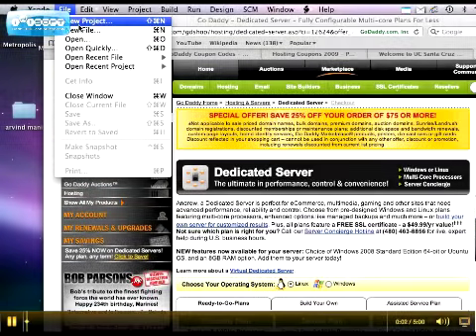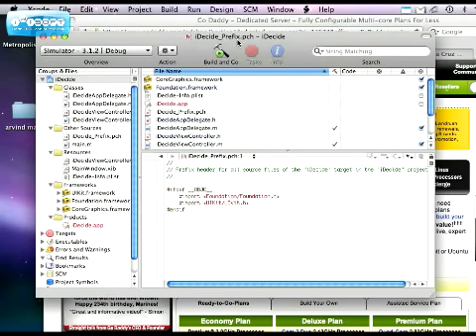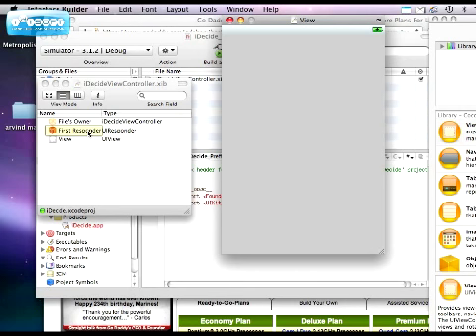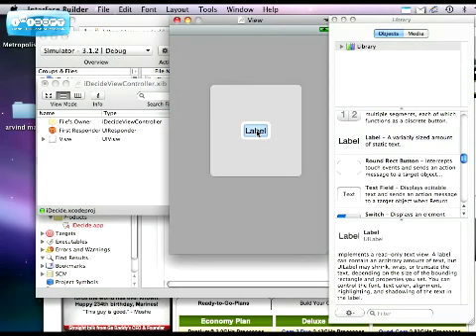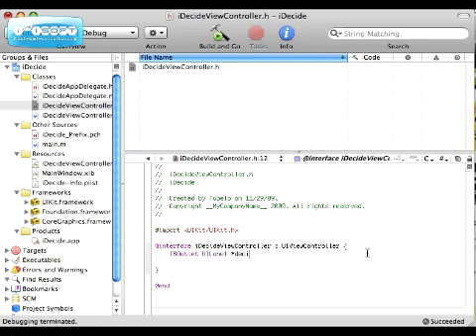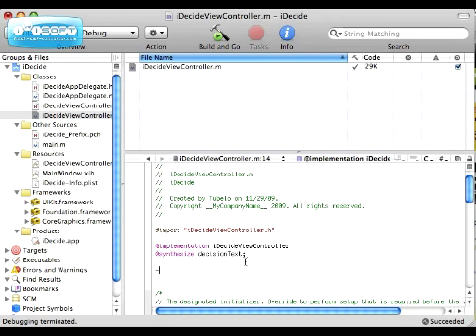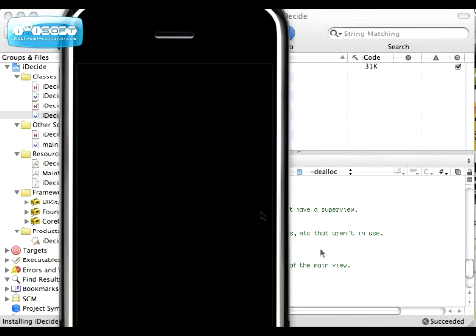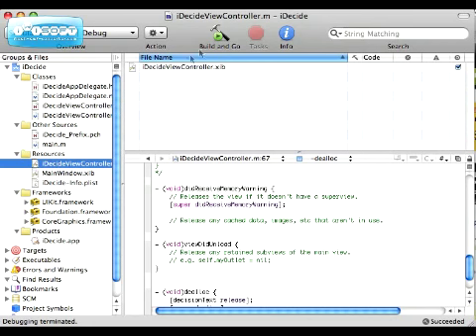Changing Label On Click | Iphone apps xcode, source code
This is a single view with a button Mike can press to get a decision.  To make things simple, we'll change the label of the button to show what he should do after he pushes it.

Tutorial follows the source below.  This is to help college students or others having difficulty with the book.  For help feel free to post on tubelo.com

Source:
Dan, Pilone, Dan Pilone, Tracey Pilone, and Pilone Tracey. Head First Iphone Development: A Learner's Guide to Creating Objective-C Applications for the Iphone. Sebastopol: O'Reilly Media, 2009. Print.